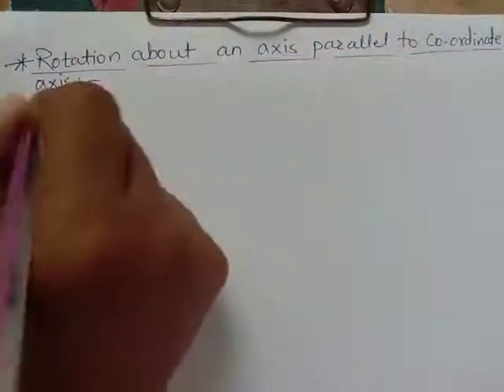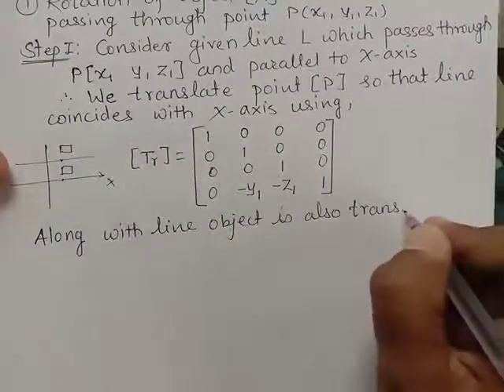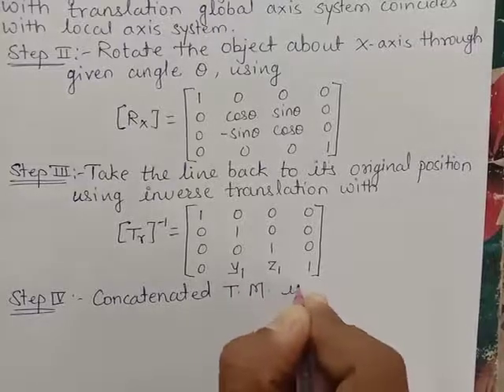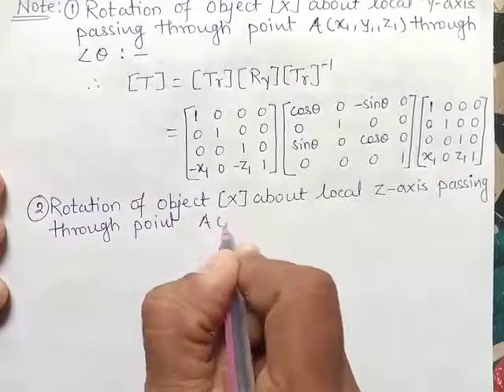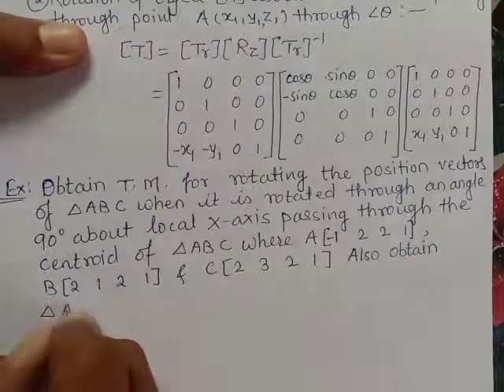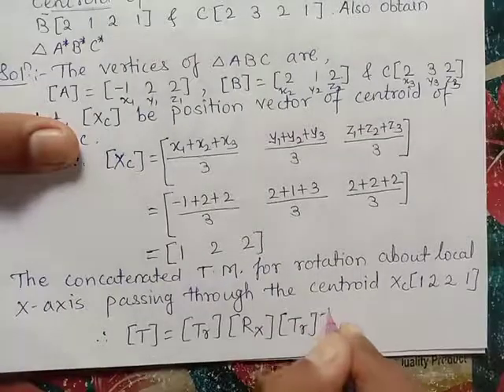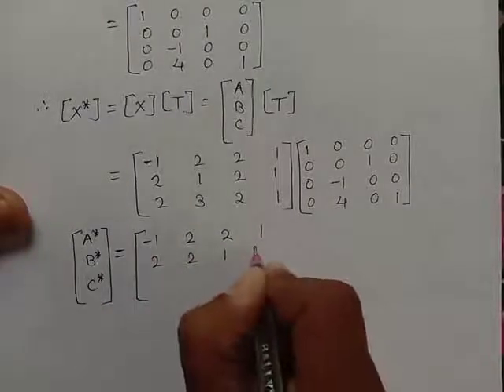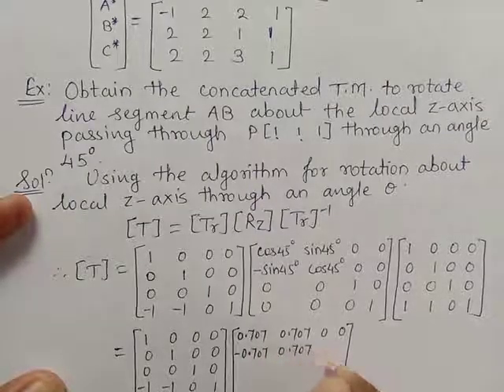Ch2v3: TYBSc/SYBCS(Computational Geometry)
Rotation about a line parallel to coordinate axes